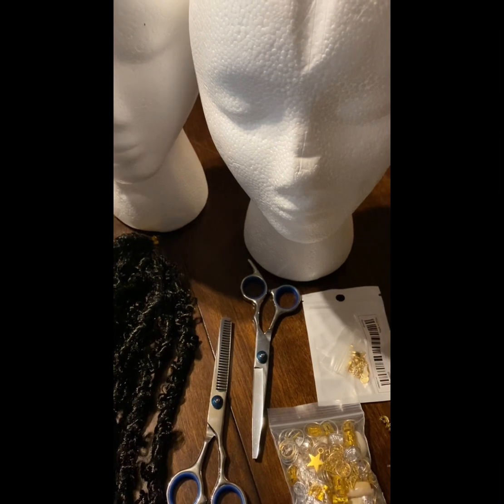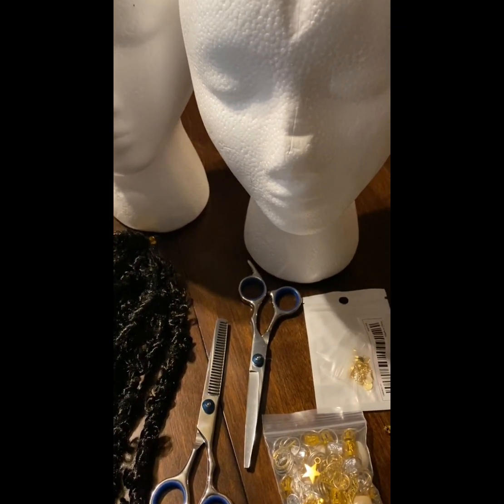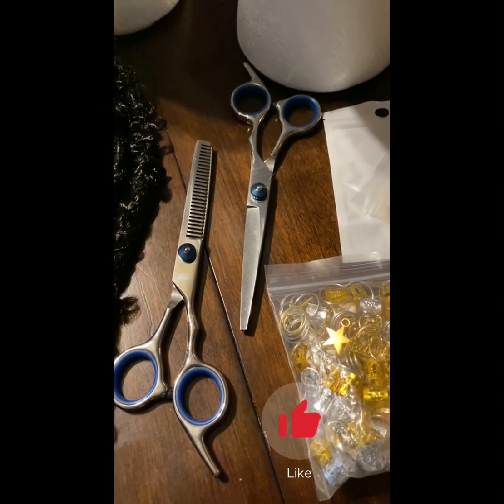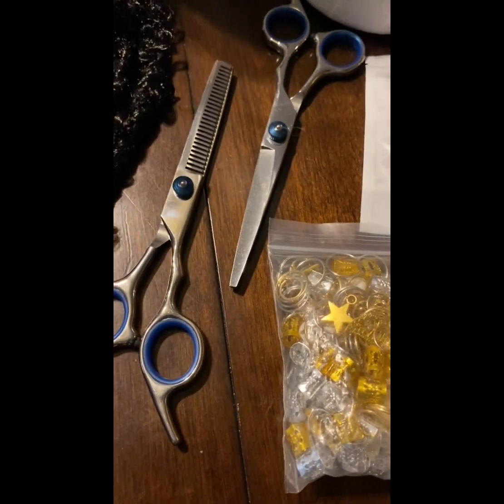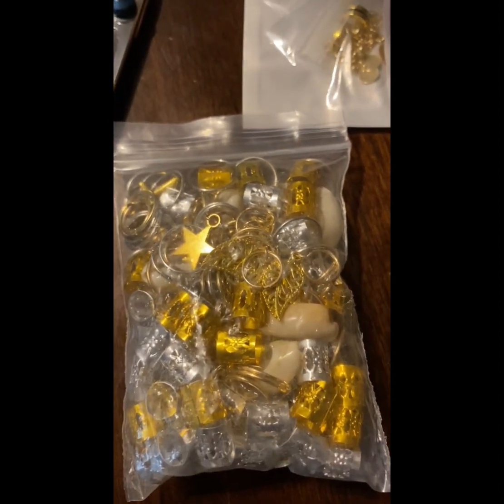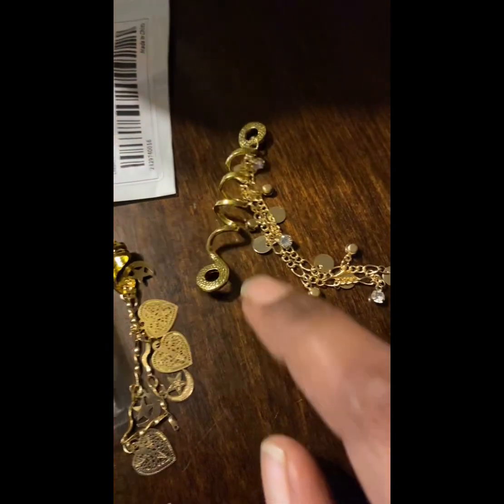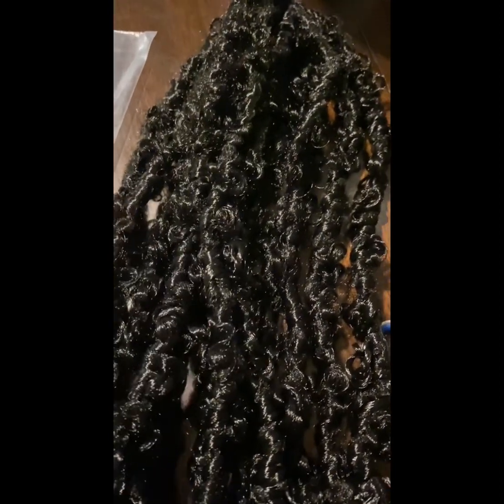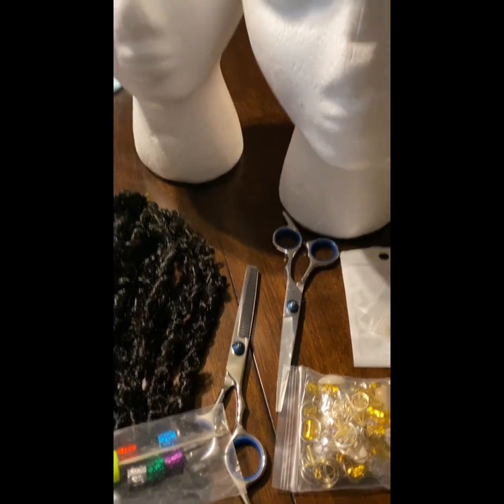Temu | Butterfly Locs Crochet hair from Temu 🧐 Shears and more…